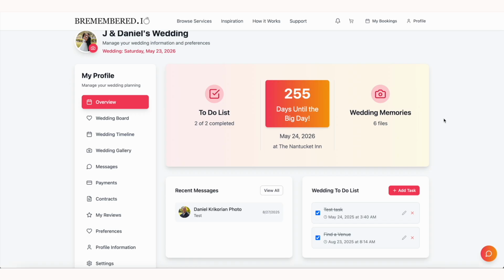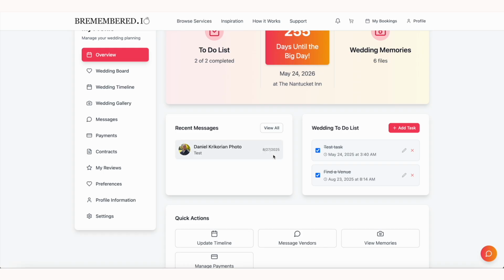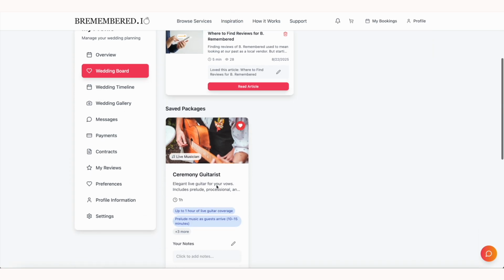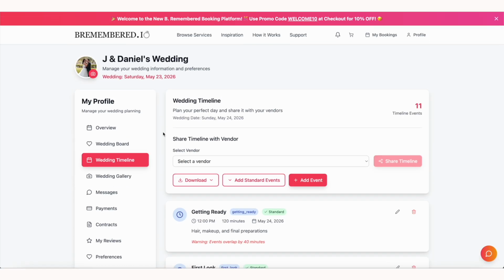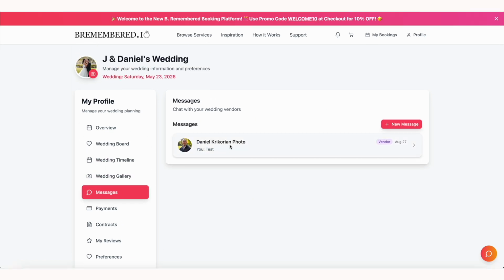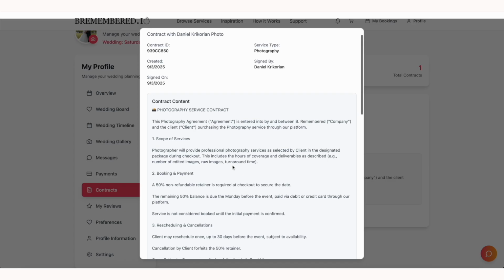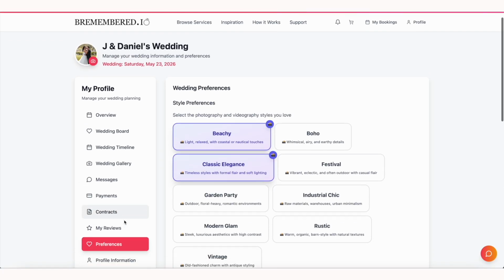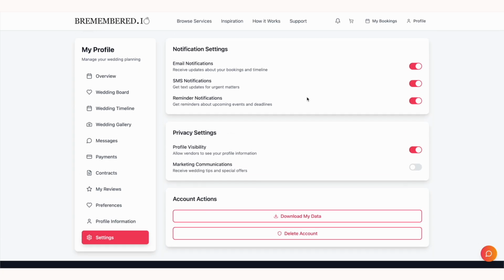🎥 Tutorial | My Profile – B Remembered.io 🎥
Welcome to B Remembered.io – The Smarter Way to Book Your Big Day! 💍✨

In this tutorial, we’ll guide you through the My Profile section of your B Remembered account. Keeping your profile up to date helps couples and vendors connect with confidence. You’ll learn how to:

Set up and personalize your profile 📝

Add and update important details couples or vendors need to know 📷

Make your profile stand out so you get more bookings 💡

At B Remembered, we make wedding planning smarter, simpler, and stress-free — for both couples and vendors.